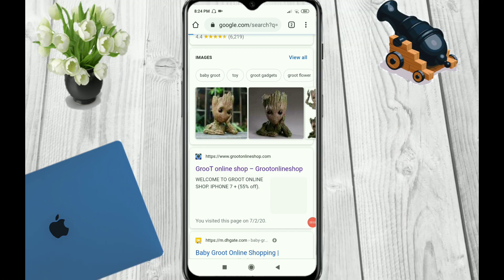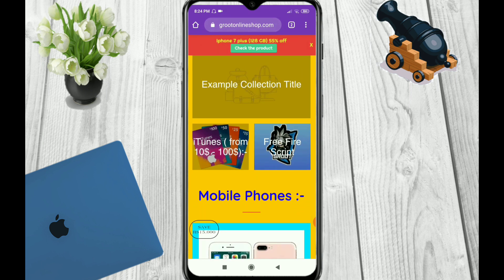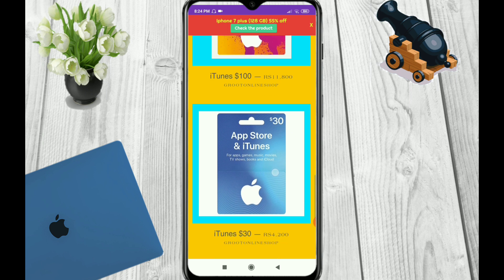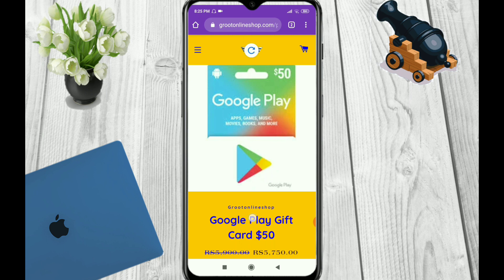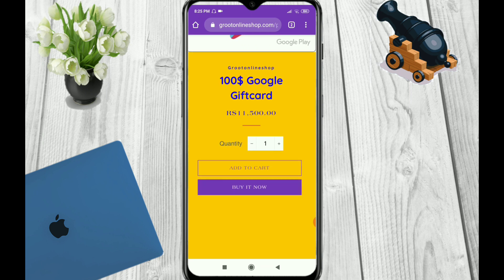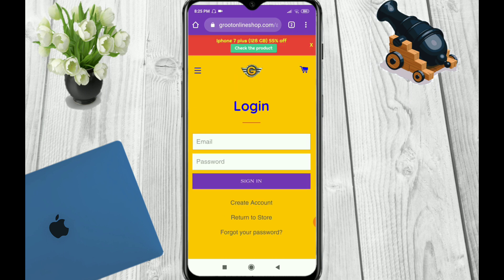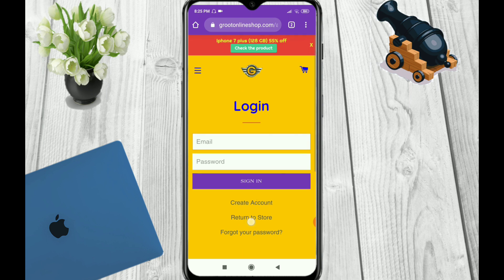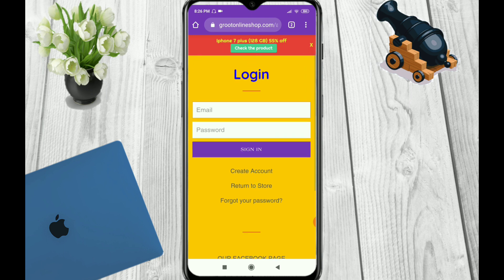How to buy google gift card/ iTunes card in lowest & cheapest price🔥🤑.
Hello everyone in this video i am going to help you how to buy cheapest and lowest price giftcard and itunes card.